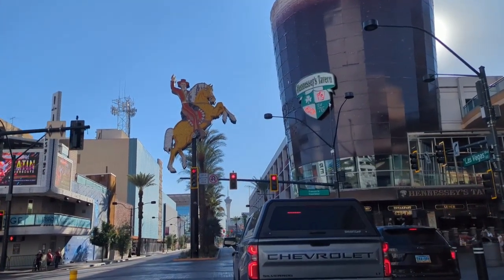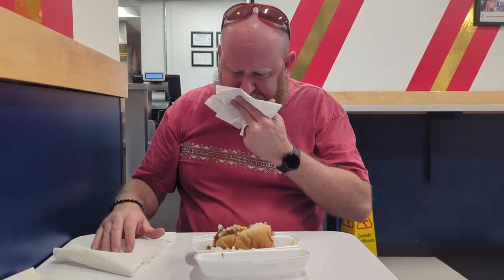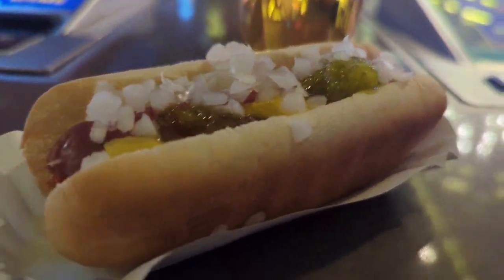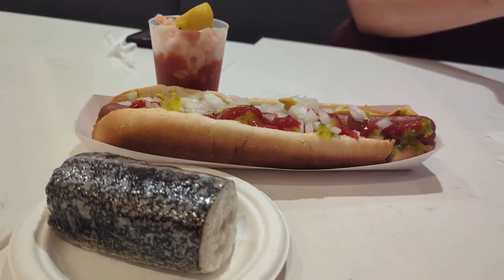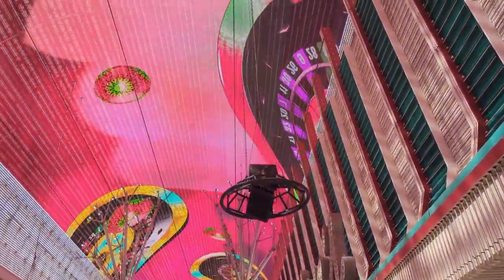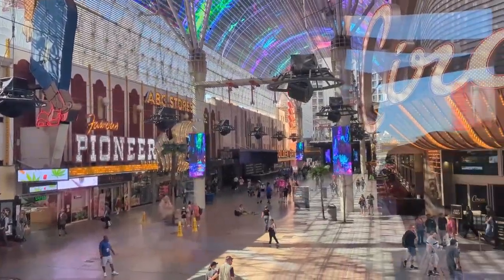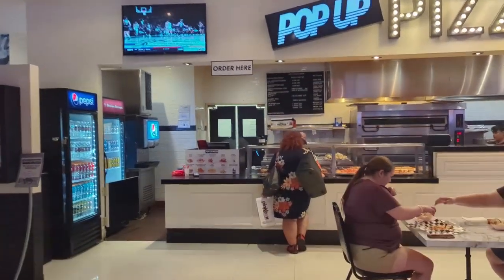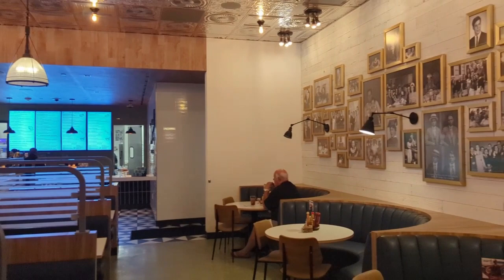An Afternoon in Downtown Vegas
All the food we could eat in four hours in Downtown Las Vegas!

Don't forget, all subscribers are eligible for our 2023 $50 Amazon gift card giveaway!  At 650 subscribers, we will up it to a $100 Amazon gift card AND 3 bottles of Hi Spice Hot Sauce The contest happens at the end of the year!

In Studio:
Microsoft Surface Pro7 with ClipChamp
Chromebook with ClipChamp
Aureday 6” Led Selfie Ring Light
Aureday Content Creator Kit

On Location:

Google Pixel 7 running Andriod 13
Samsung Galaxy Z Flip4 running Android 12
Samsung Galaxy S22 Ultra running Android 12
Samsung Galaxy S20 Ultra running Android 12
Cubilux Wind Muff (Dead cat)
Niohura Dual Wireless Lavalier Microphone